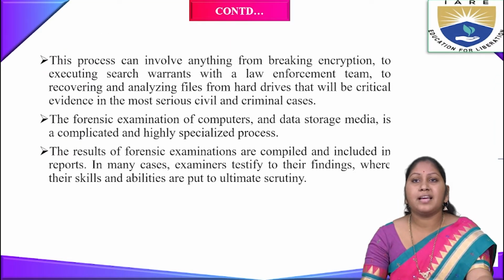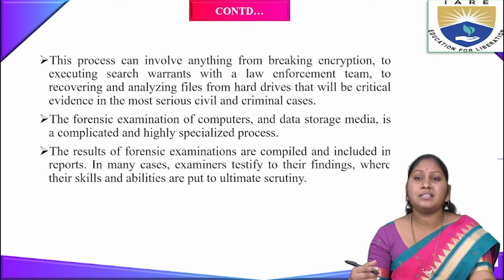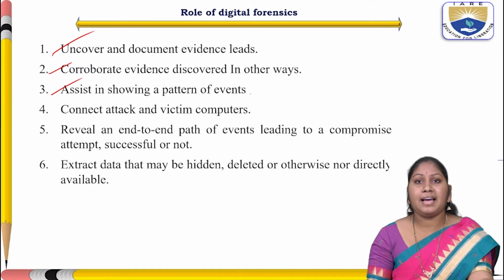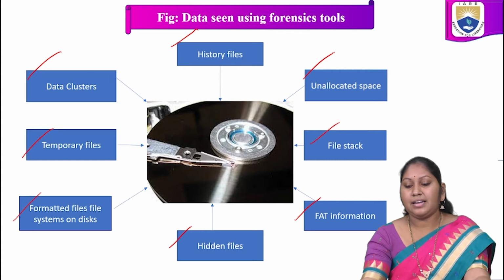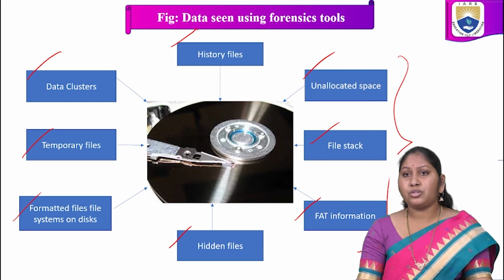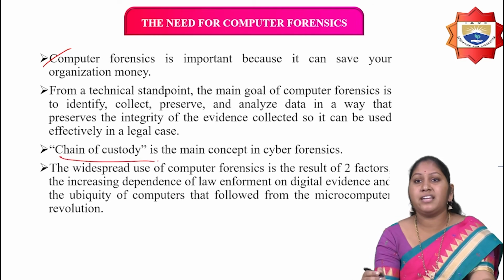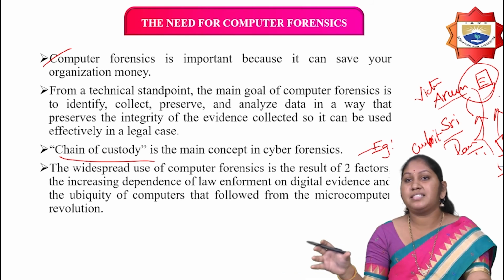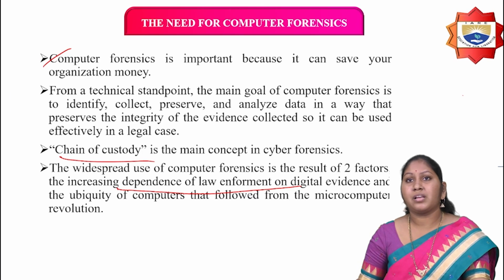Cyber Forensics by Ms. J Alekhya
Cyber Forensics by Ms. J Alekhya | IARE

Telangana, India.